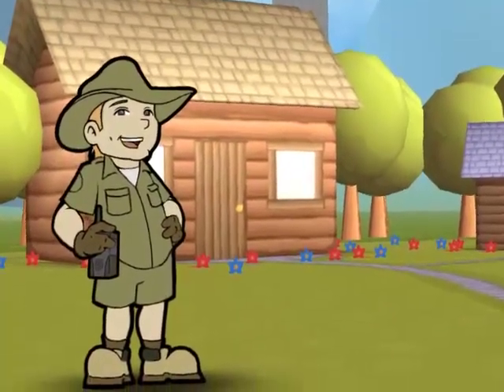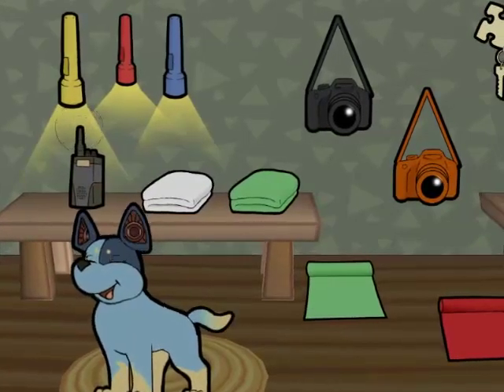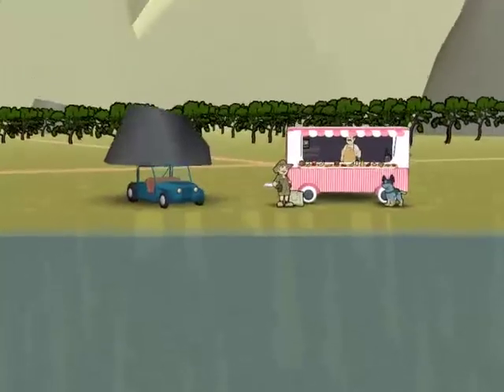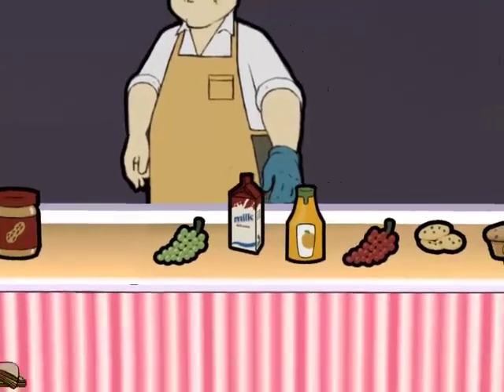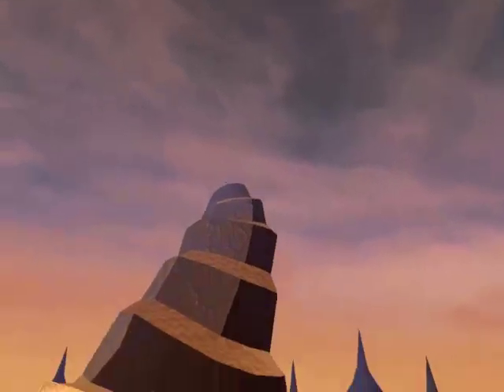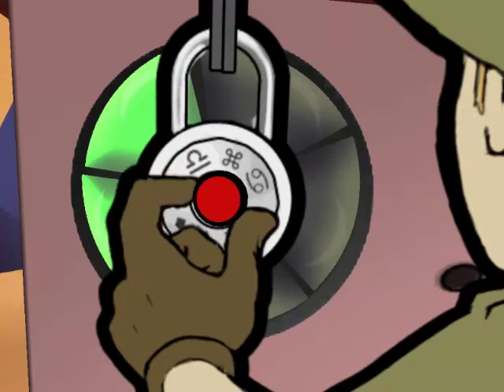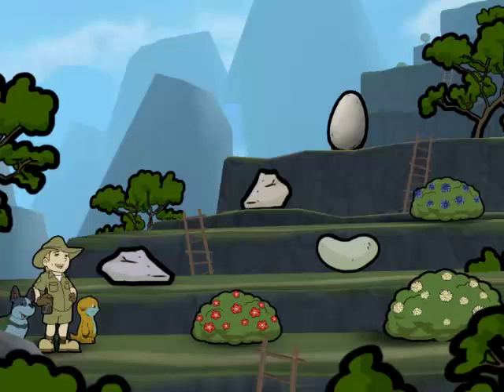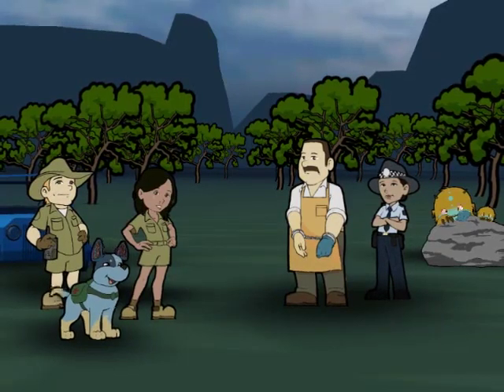Sound Scouts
Business Finalist 2014 SGS&C